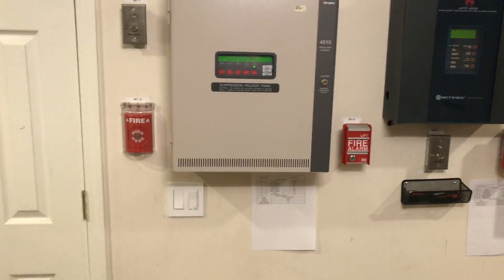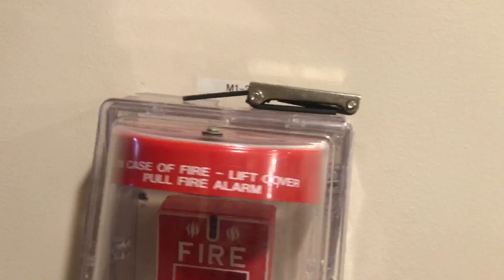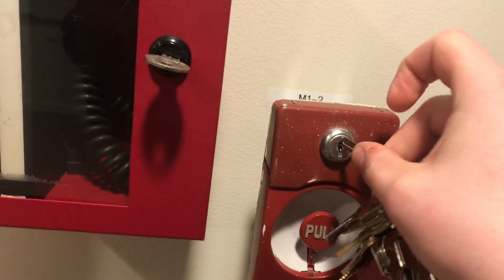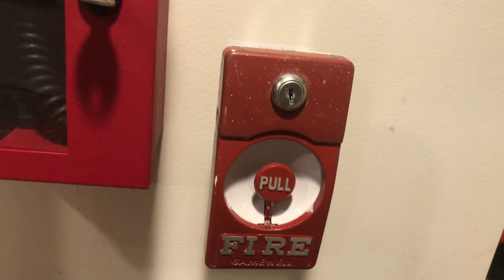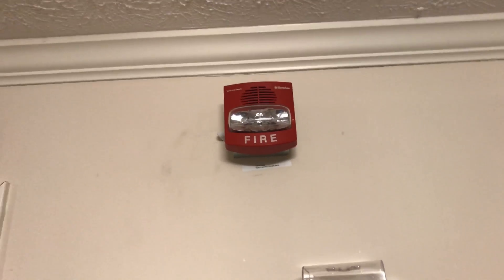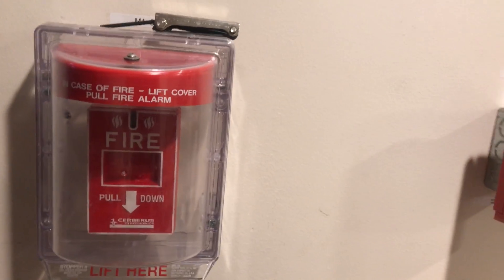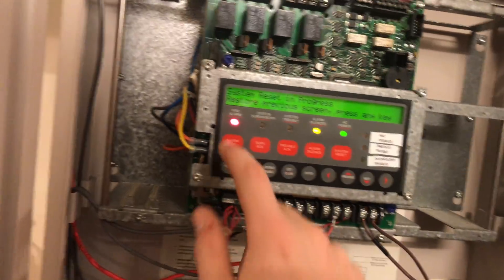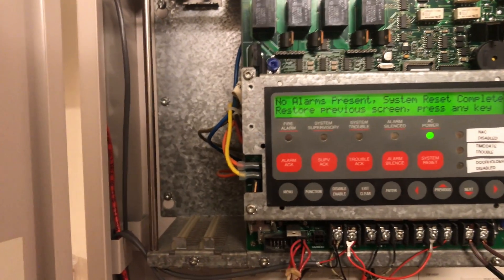Simplex 4010 Test 27: Request Test- dj